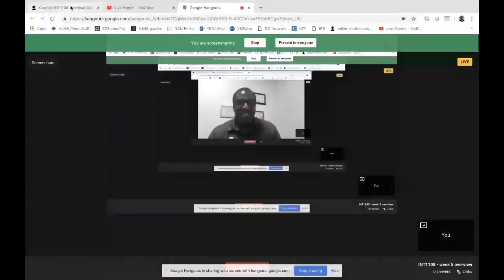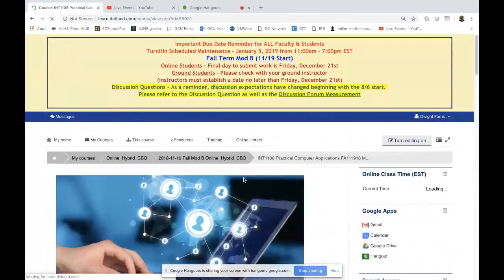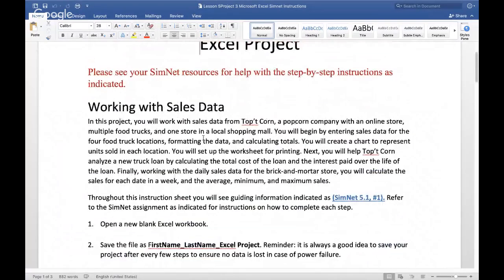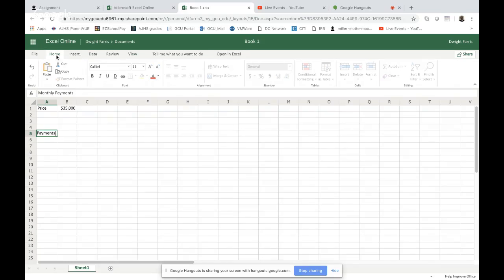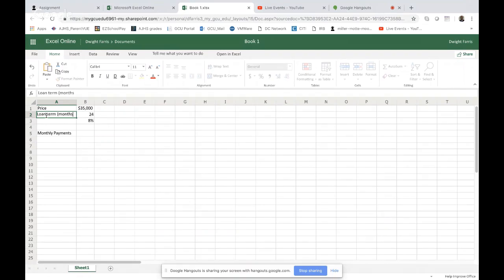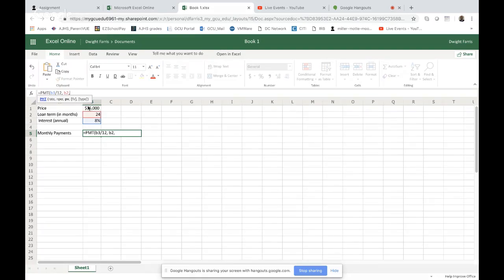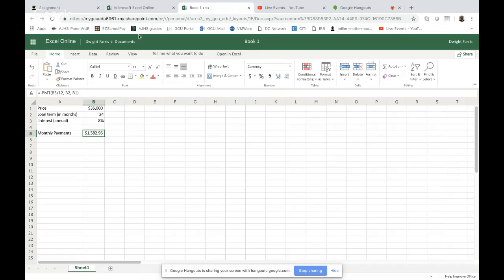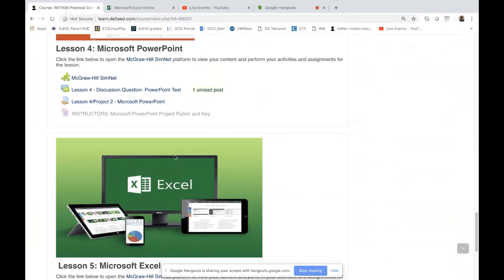INT1108 - week 5 overview